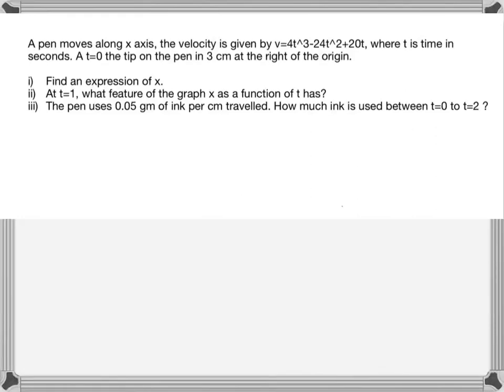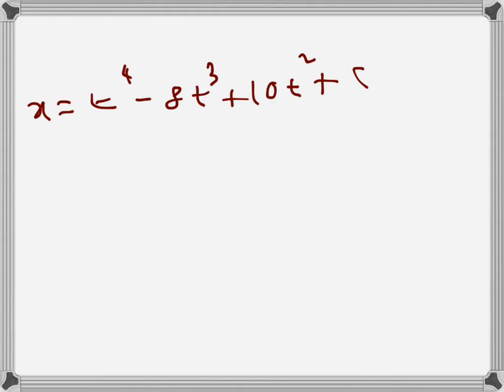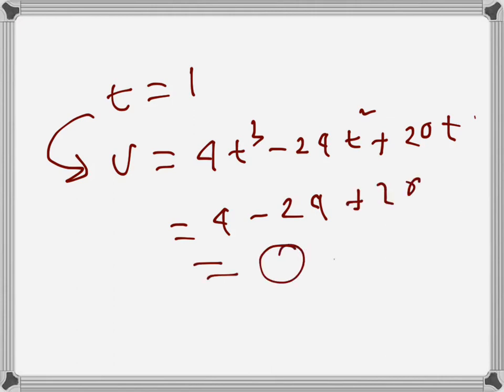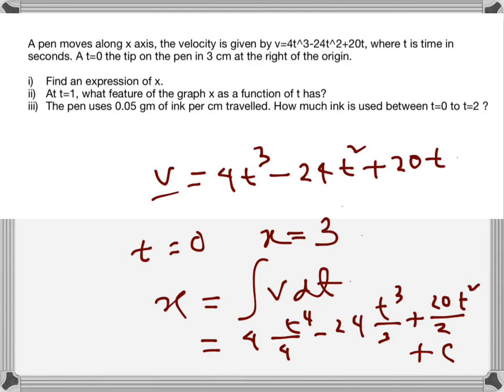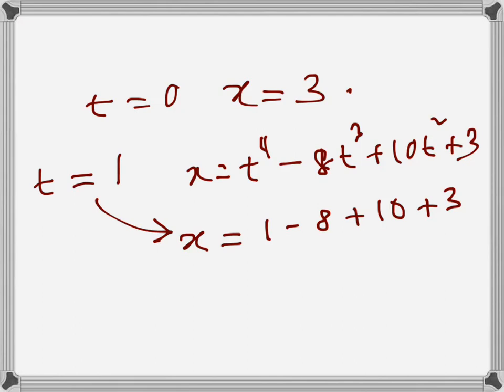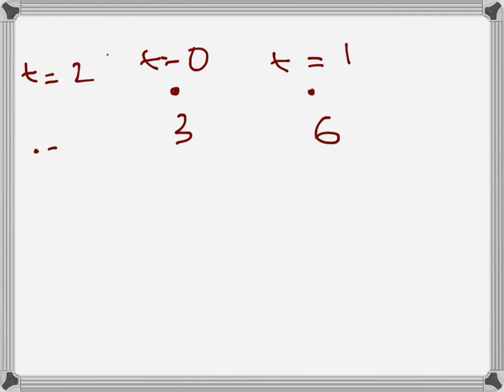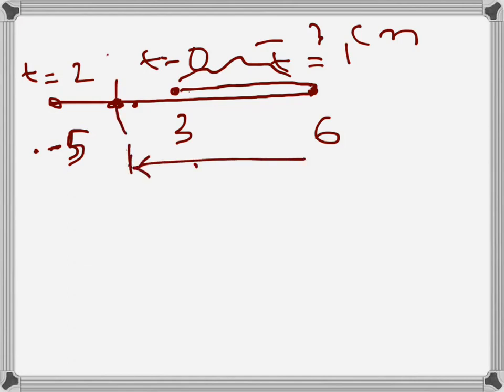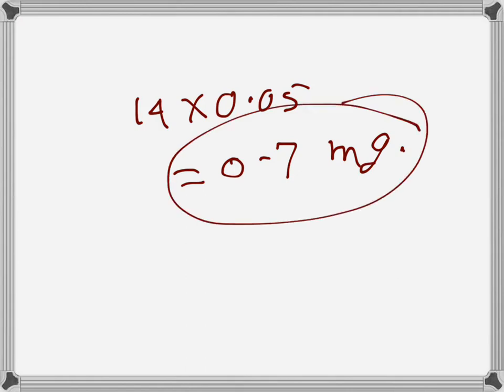Math: Application of Calculus (problem example)